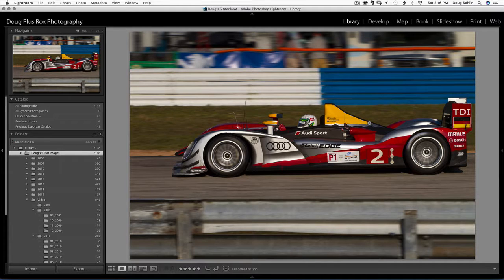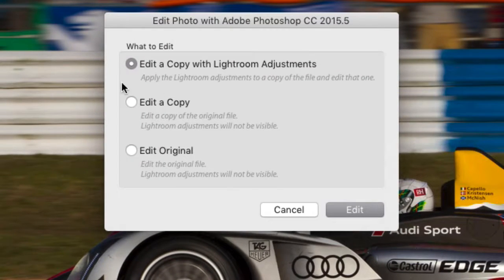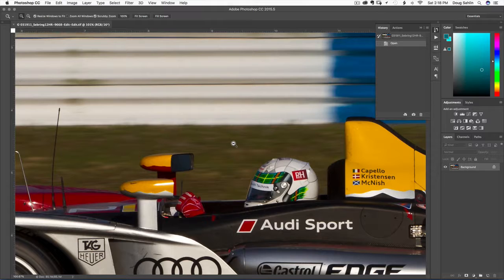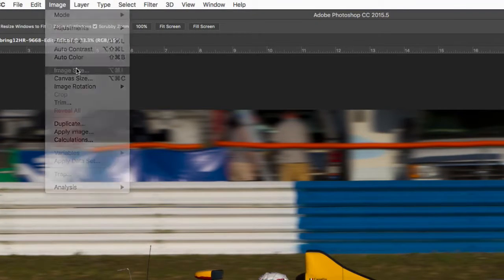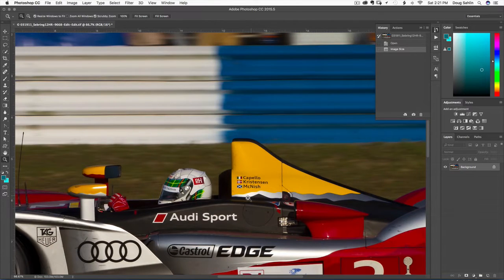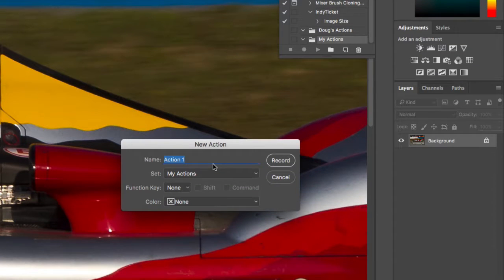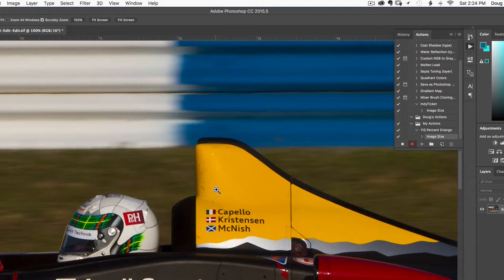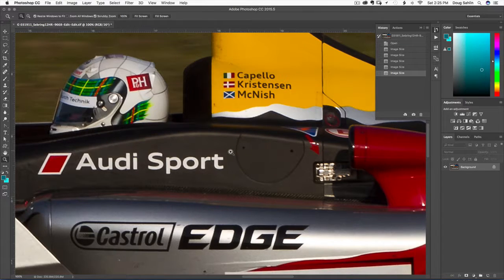Image Resizing and Actions in Photoshop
In this tutorial, Doug Sahlin of Doug Plus Rox Photography shows you how to resize images in Adobe Photoshop, and create an action.